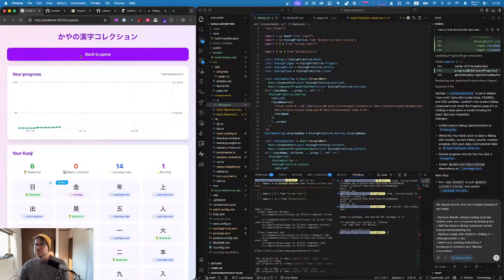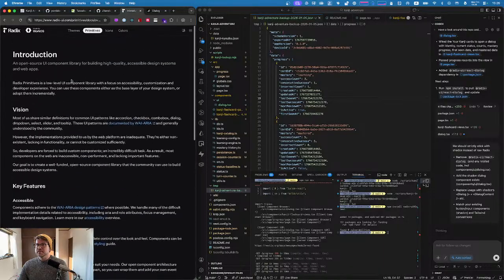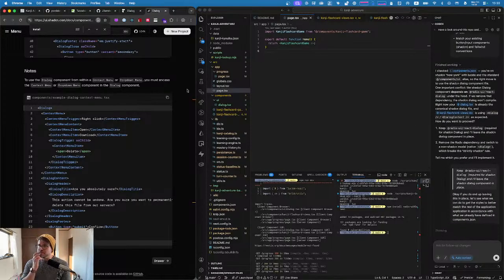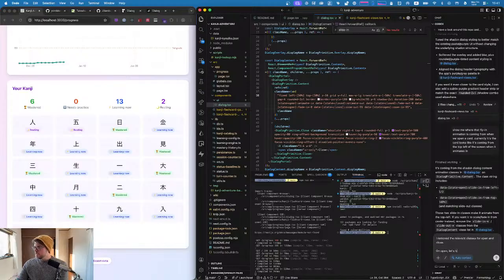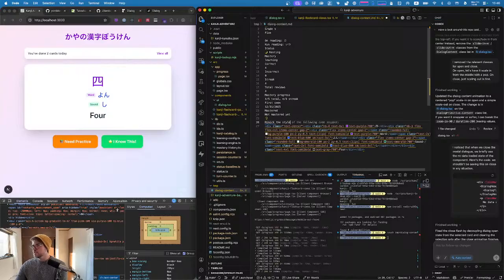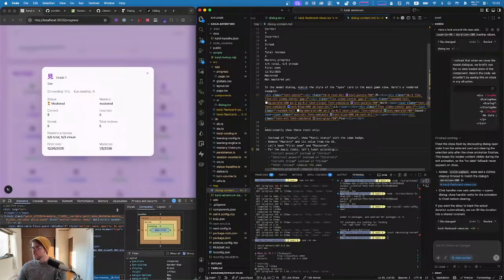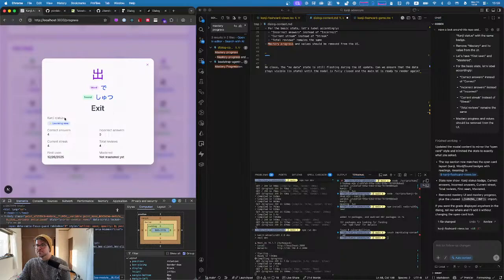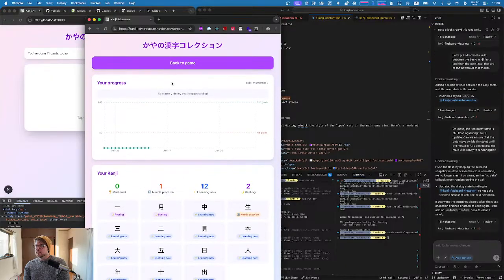Japanese kanji game in Next.js: making data import/export (live)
In this livestream, Ash continues iterating on a kanji flashcard app for his daughter in Japan. The game itself already works, but the goal of this mini-series is making the app’s local-first progress data more portable.

The main part of this stream covers:

- Refining the kanji detail modal
- Removing awkward animations and UI flashes on close
- Cleaning up the kanji stats layout so they match the game’s style
- Showing only user-relevant stats

The session ends with a cleaner, more user-friendly kanji detail modal and a clear next step: use these UI improvements to help validate an eventual import workflow and true cross-device portability.